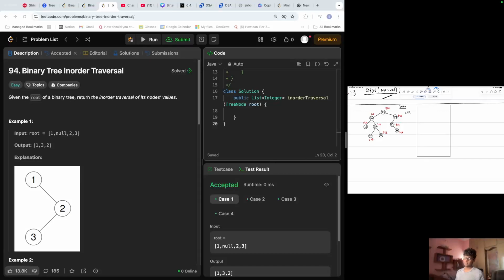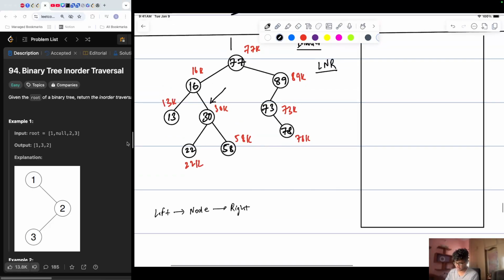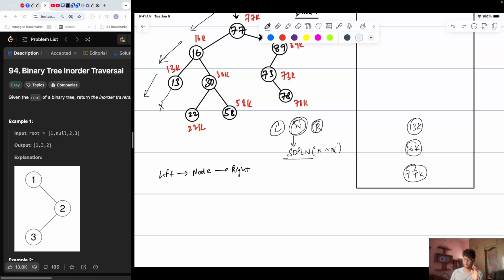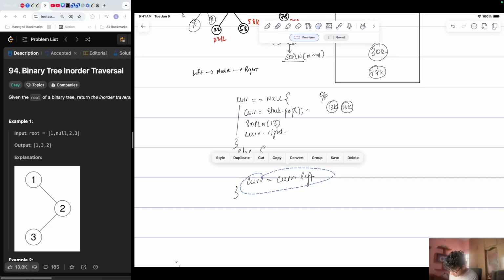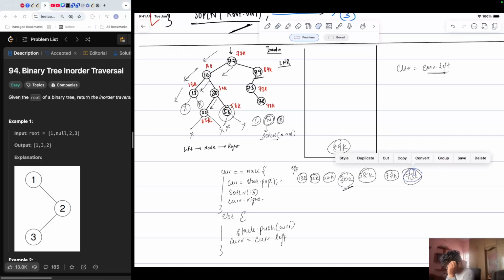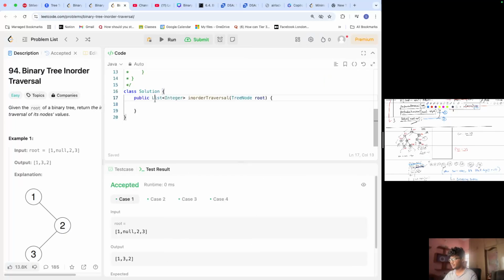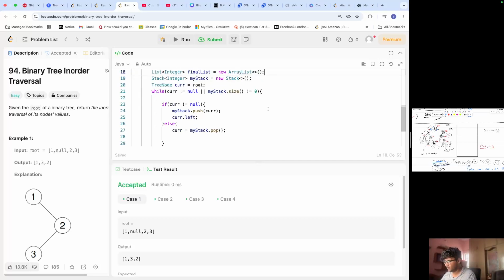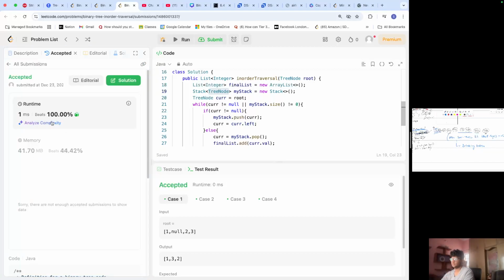Leetcode | Inorder Traversal| Without Recursion | Iterative Method